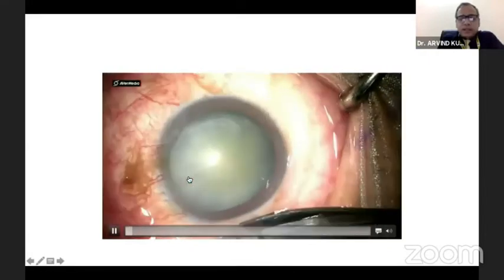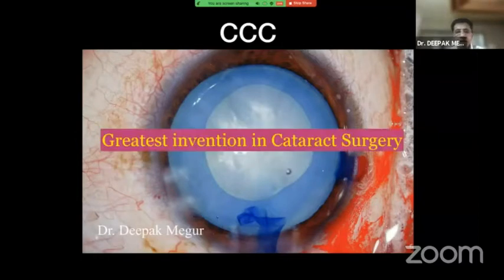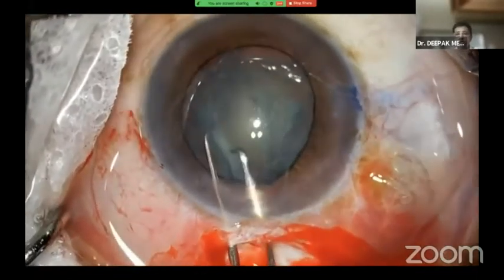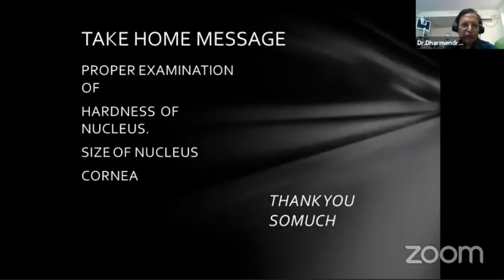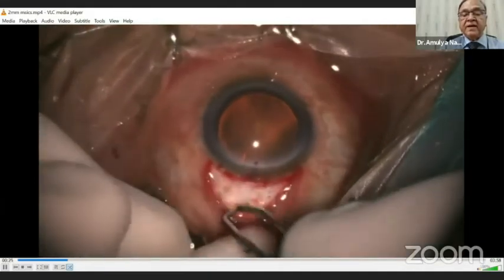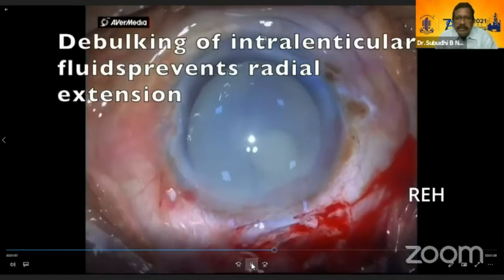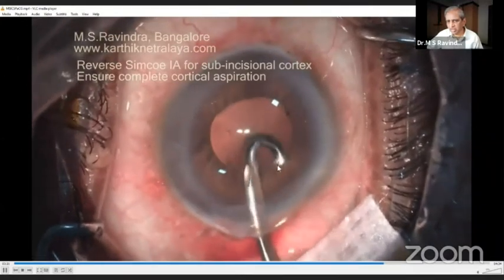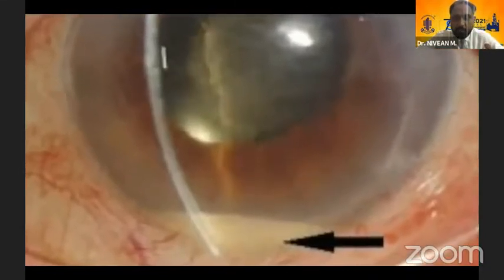AIOC2021 - GP152 - Dr. Debasish Bhattacharya Tips and Tricks in SICS by ISMSICS